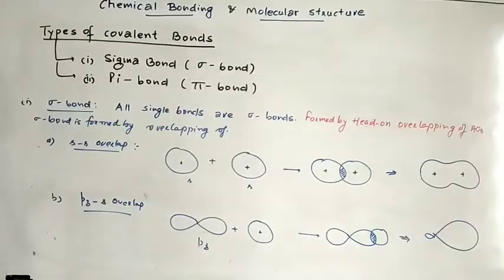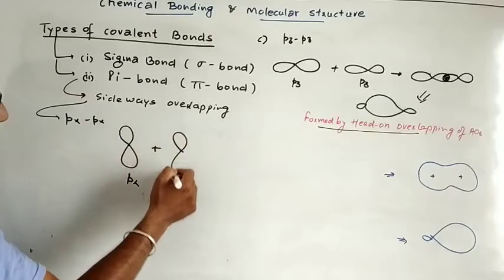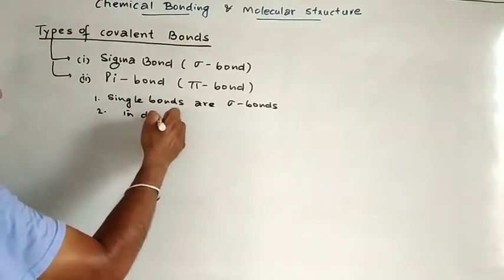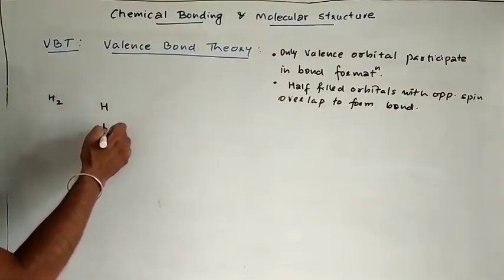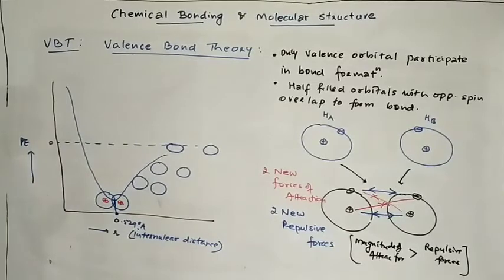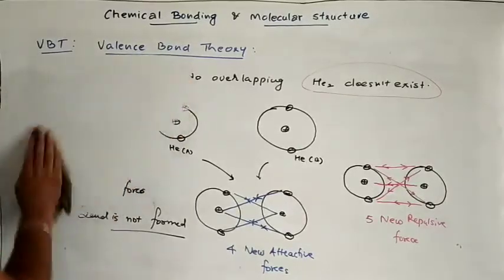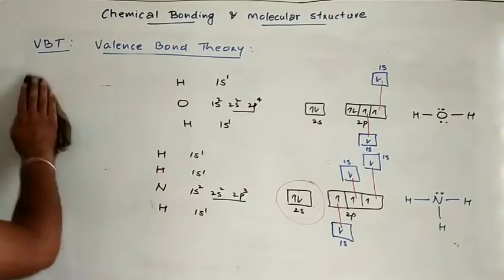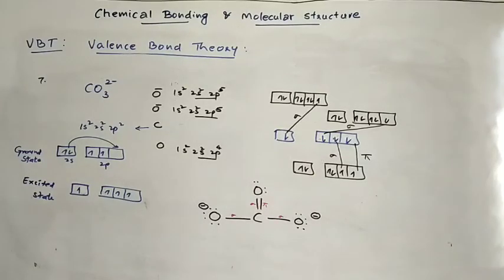Chemical bonding & Molecular Structure - lec 07